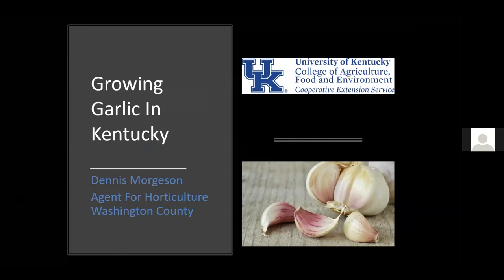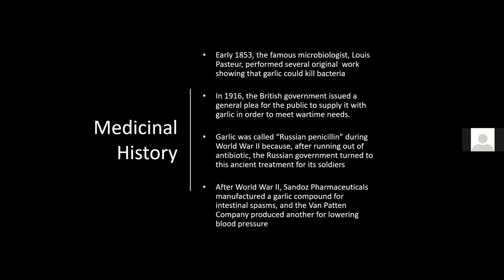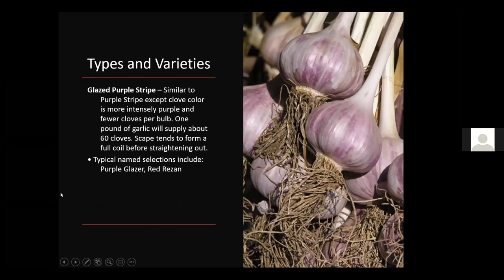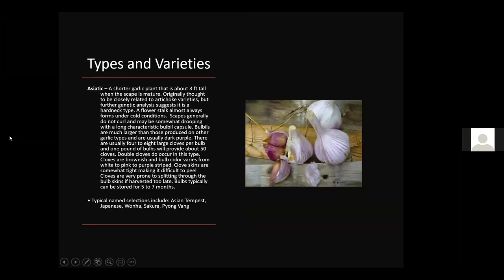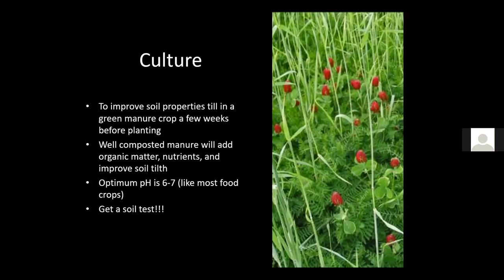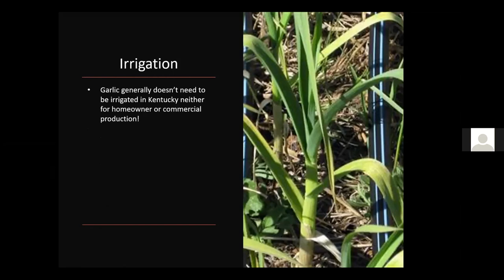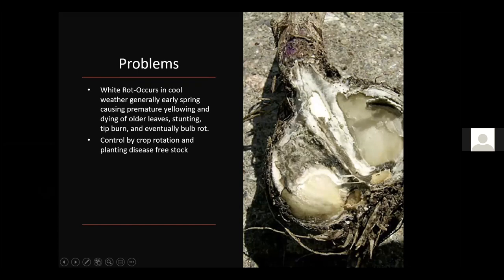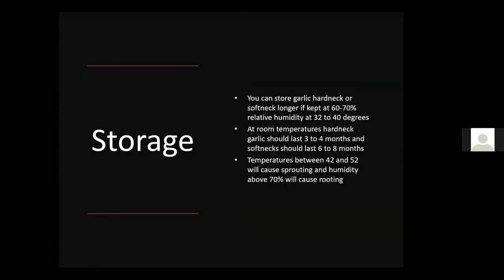Growing Garlic in Kentucky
Dennis Morgeson, Horticulture Extension Agent for the University of Kentucky in Washington County, discusses growing garlic.